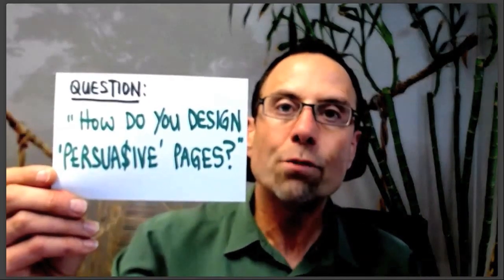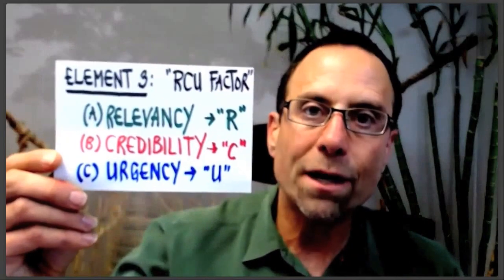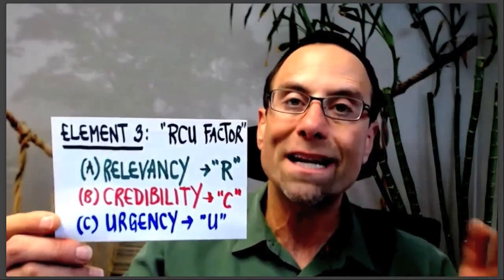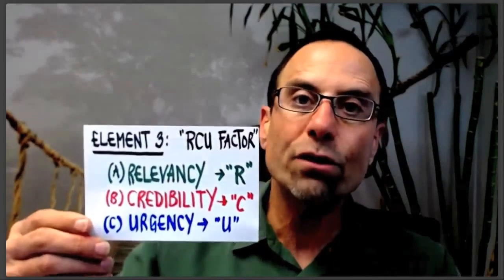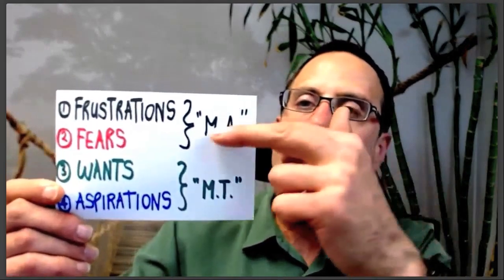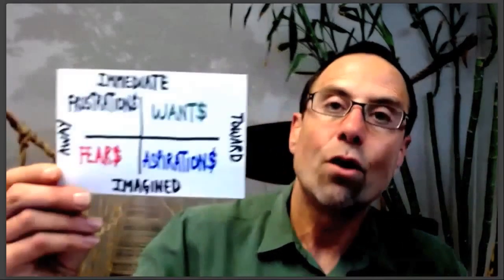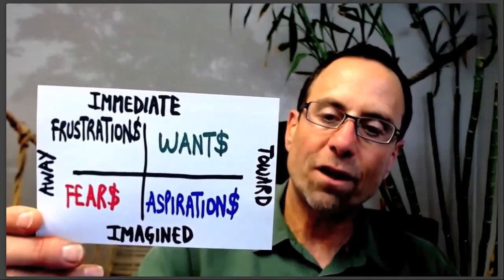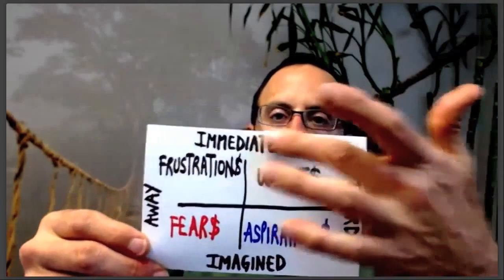Principles of Persuasive Online Sales Pages